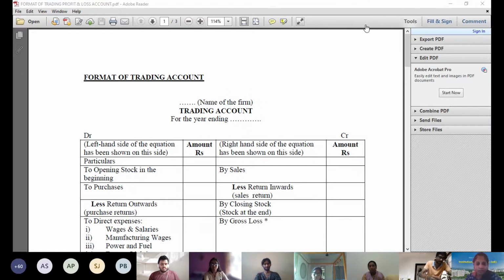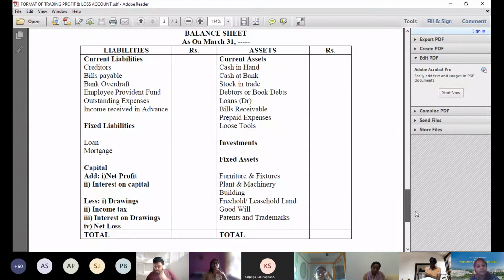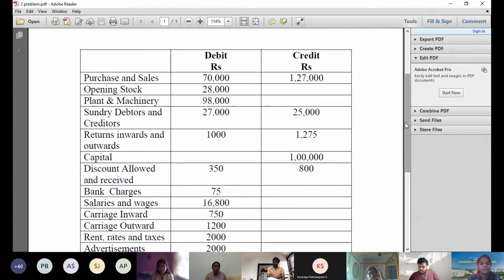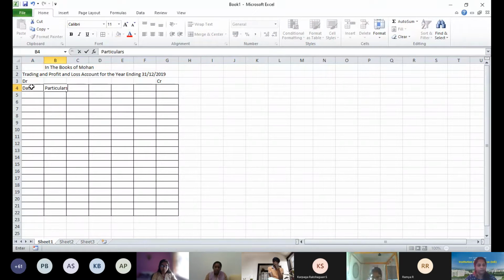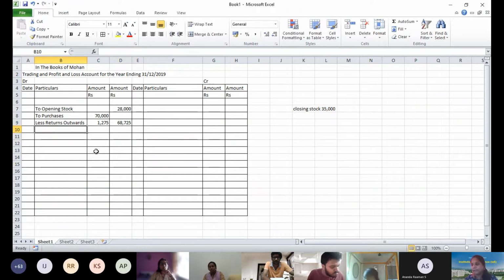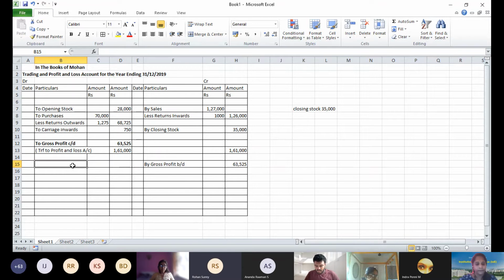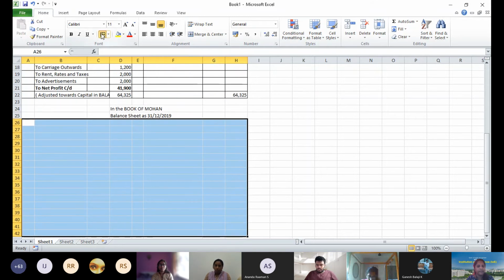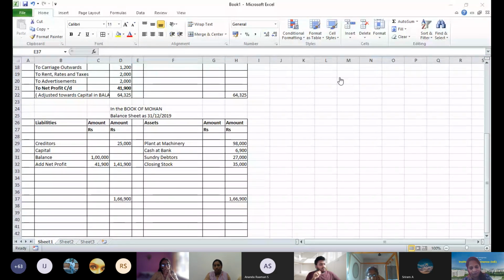EASY WAYS TO LEARN TRADING,PROFIT AND LOSS AND BALANCE SHEET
Learning accounts  in simple and easy ways IN MY CHANNEL IF ANY DOUBTS COMMENT DOWN